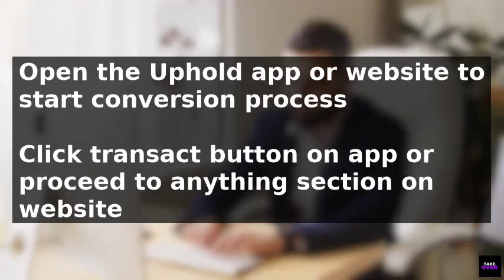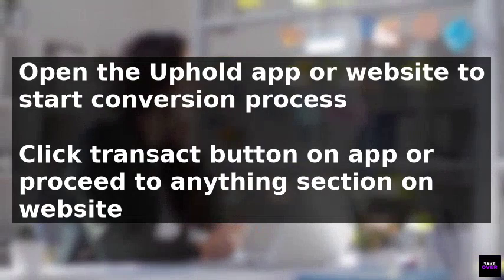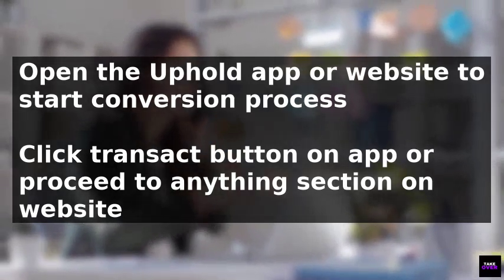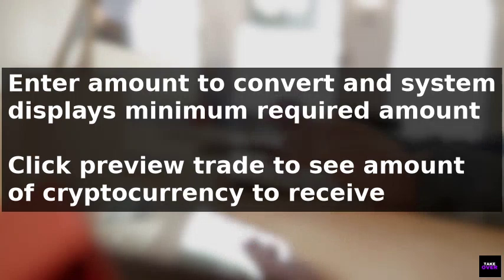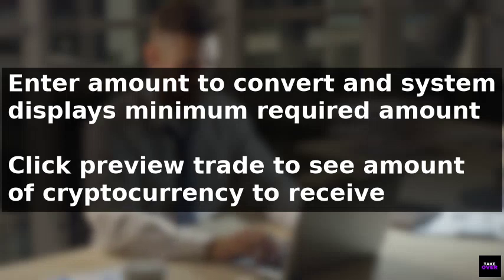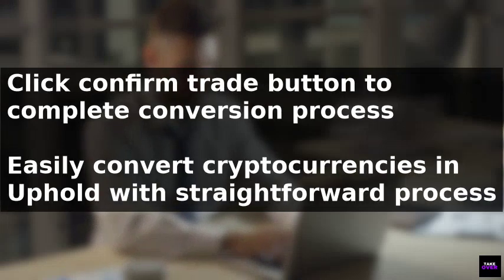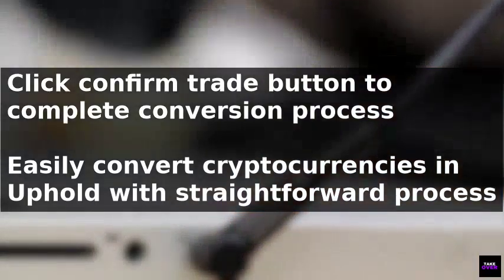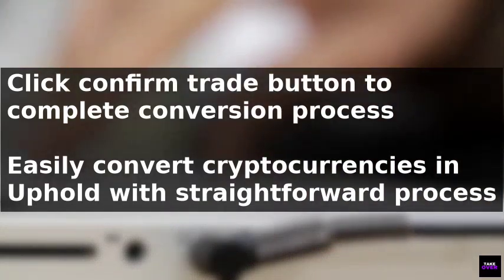How To Convert Crypto On Uphold (2025))